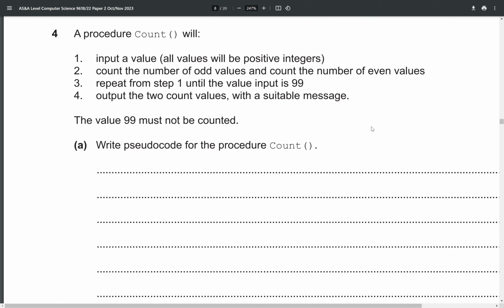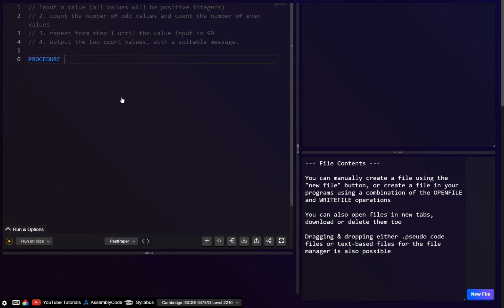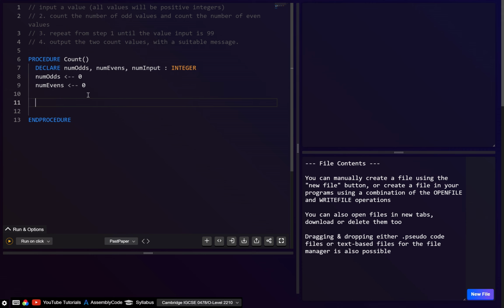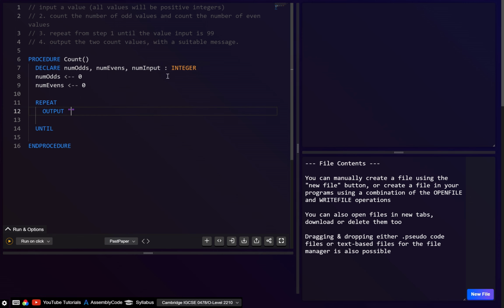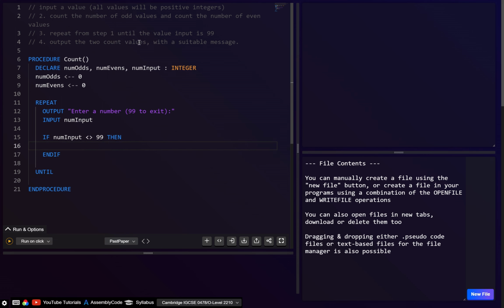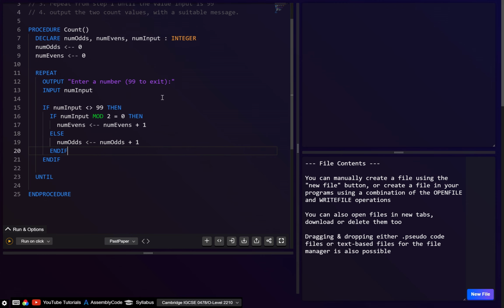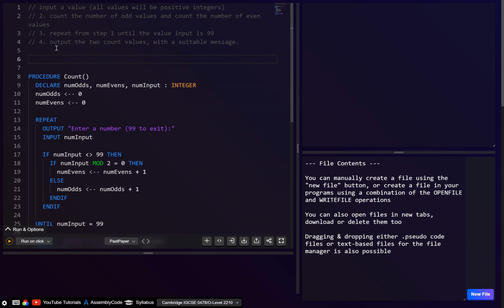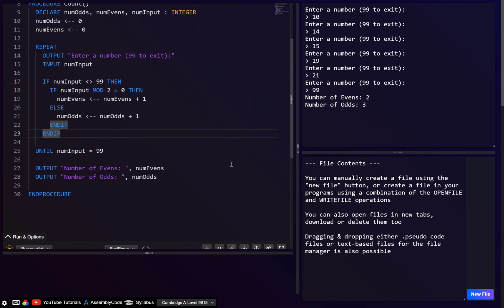A-Level 9618 Exam: Count - Oct/Nov 2023 Paper 22 | Question 4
Counting the number of odd vs even numbers a user enters, until they enter 99